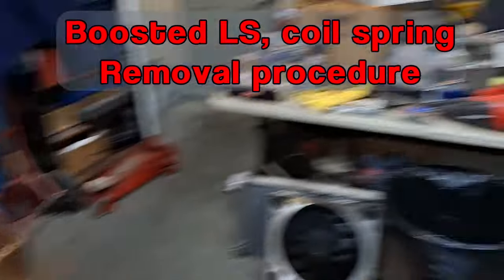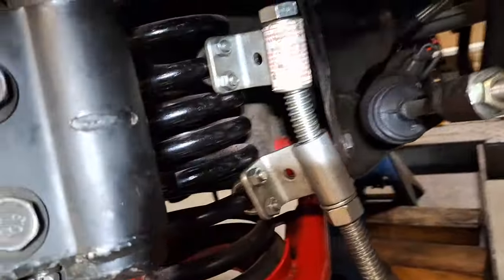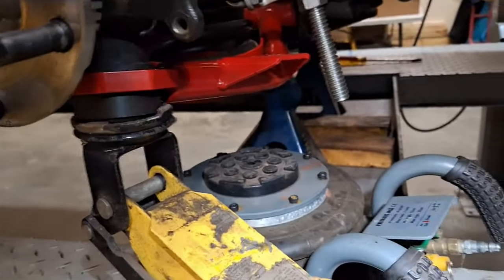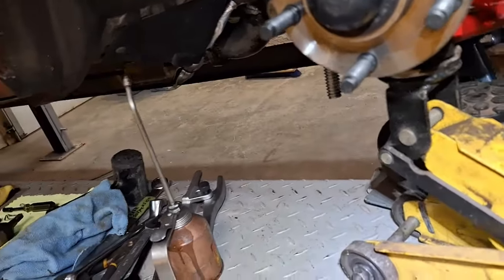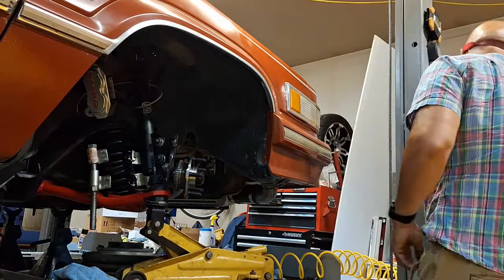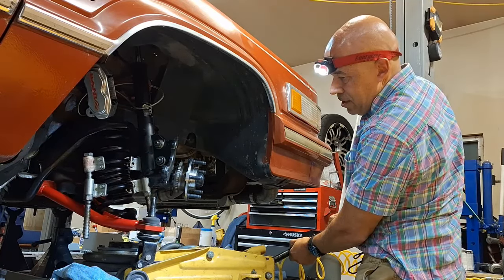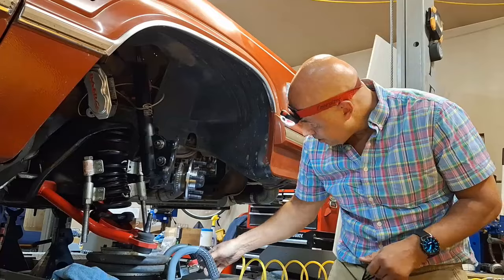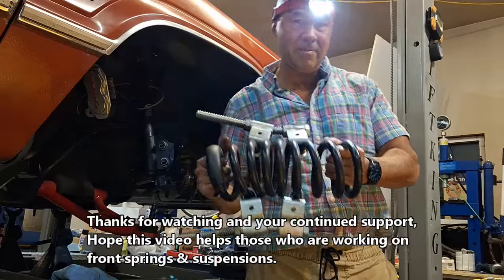Coil spring removal procedure, lowering spring install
A short video documenting the procedure to safely remove a coil spring from a vehicle. In this case we are replacing the lower control arms and front springs in the boosted 1980 Ford Thunderbird. The procedure would be similar for any fox body or mustang. I've upgraded to SN95 Mustang front suspension, as there was nothing available for the 1980 thru 1982 Ford Thunderbirds.